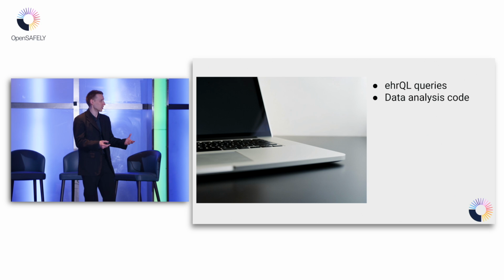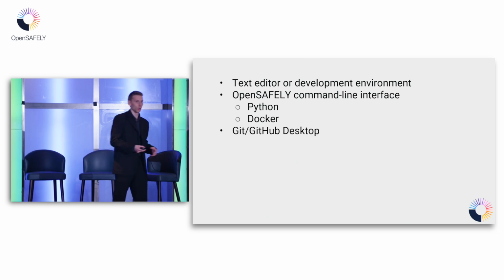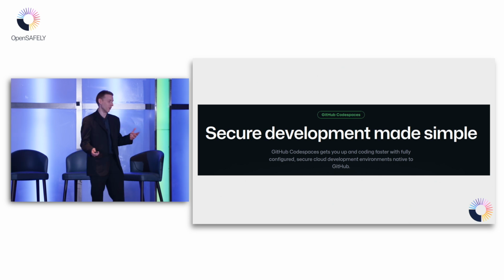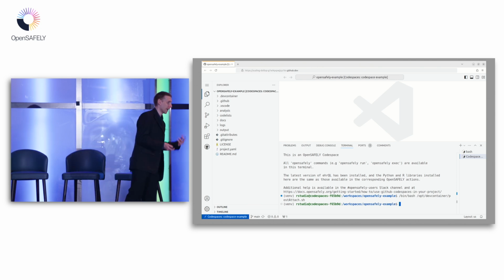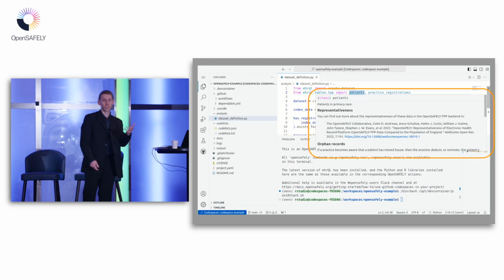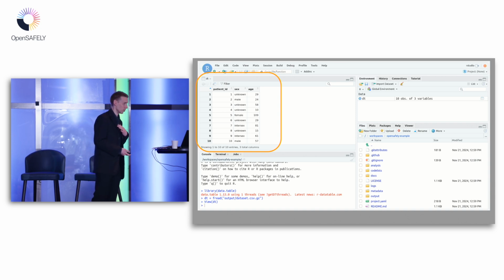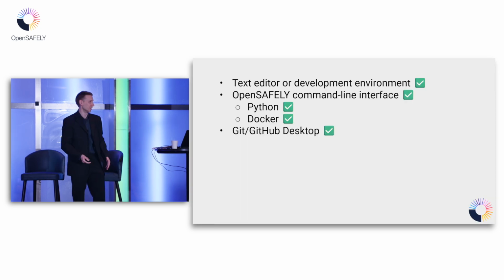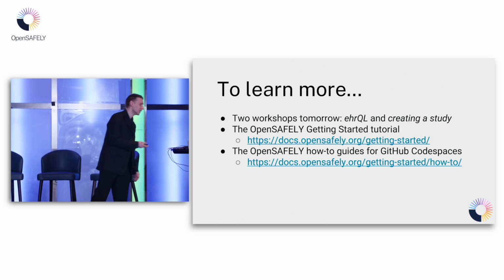Writing code for OpenSAFELY with GitHub Codespaces - Steven Maude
Steven Maude, senior developer at the Bennett Institute, explains how researchers can use Codespaces in OpenSAFELY